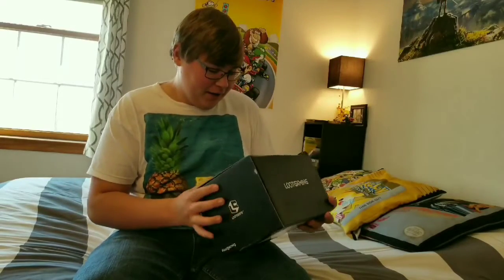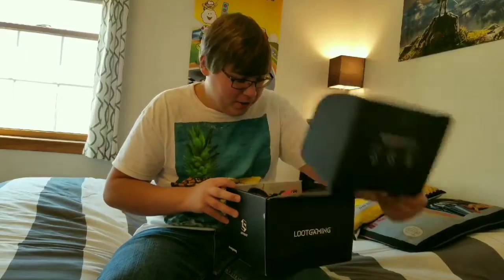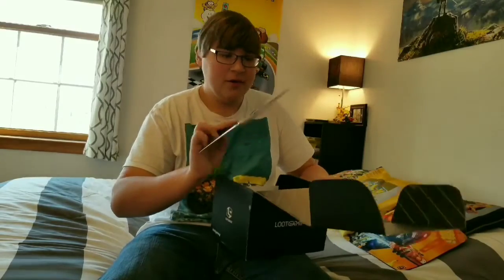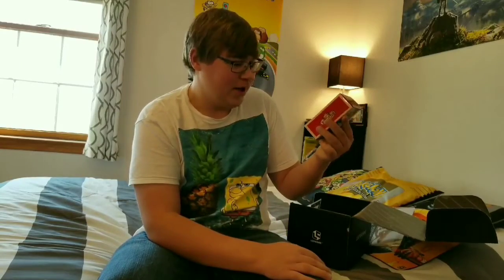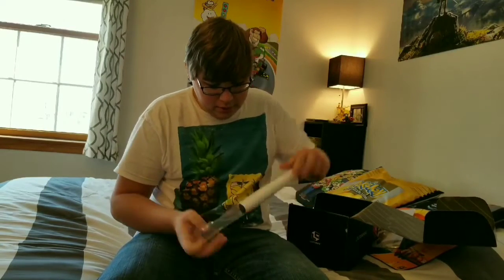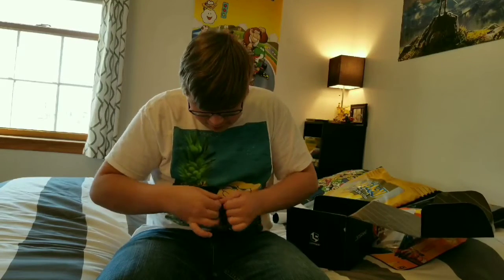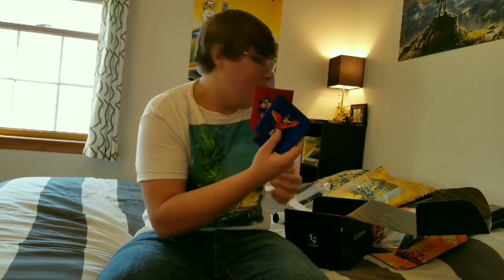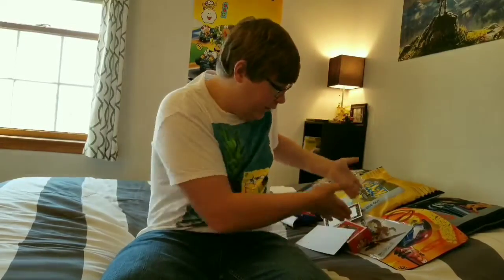Loot Gaming Box Unboxing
I open a loot crate for the first and last time. I only wanted this crate for the Banjo-Kazooie item so nothing else in this box really appeals to me. Hope you enjoy the video!